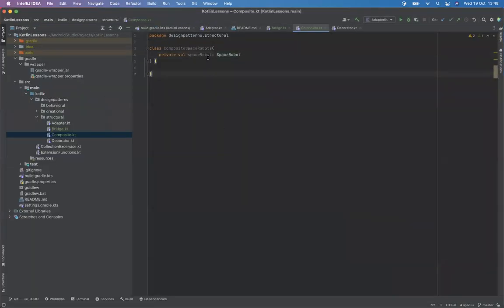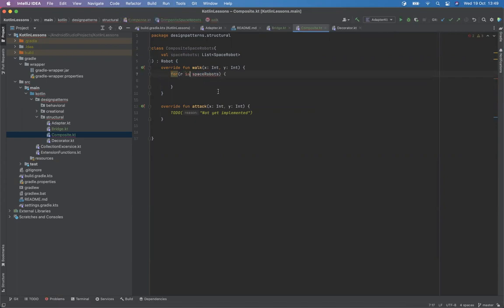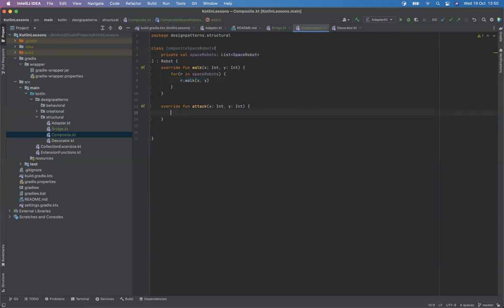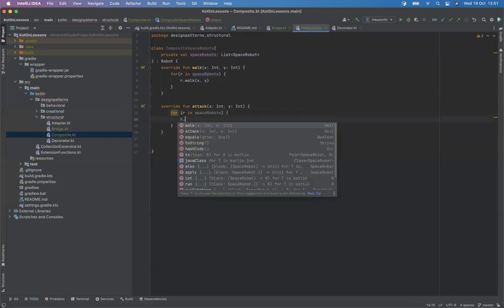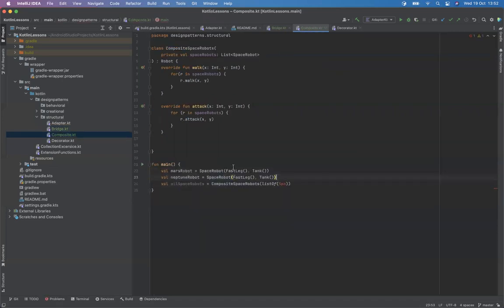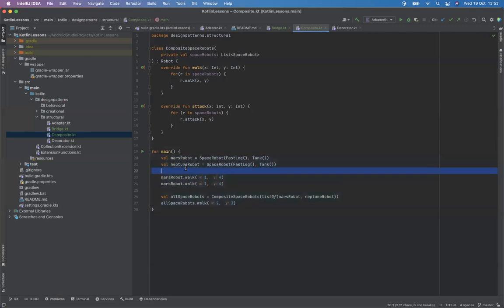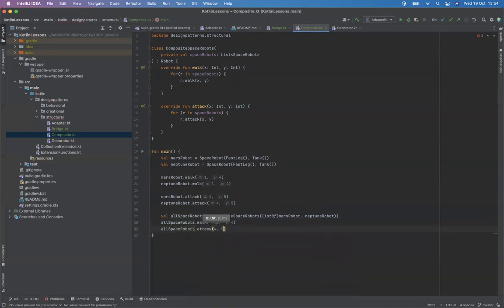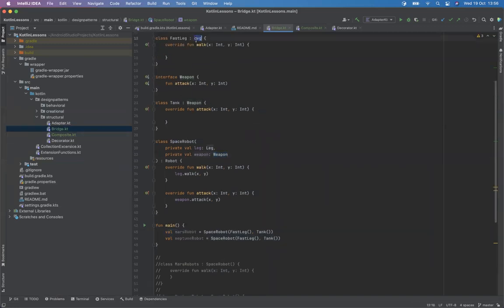Composite Design Pattern in Kotlin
* The composite pattern is meant to allow treating individual objects and compositions of objects, or “composites” in the same way.